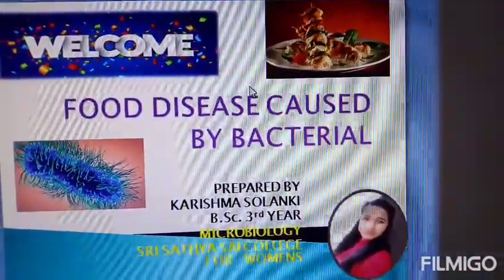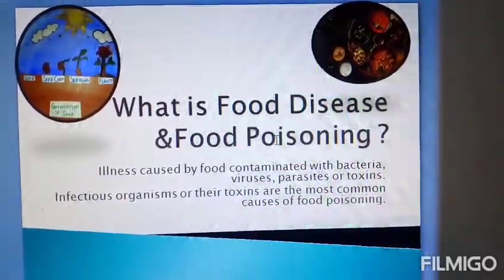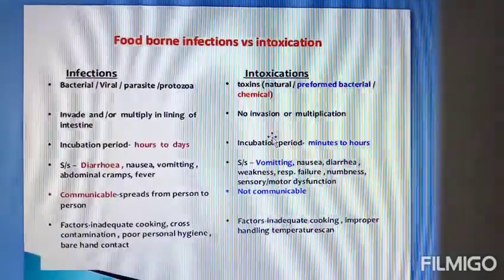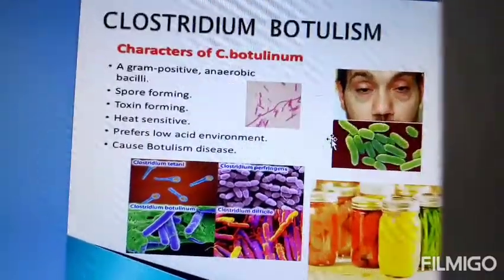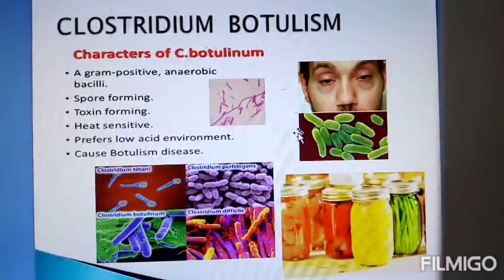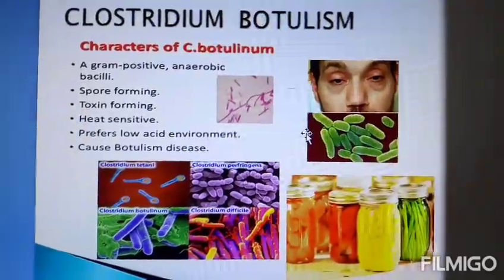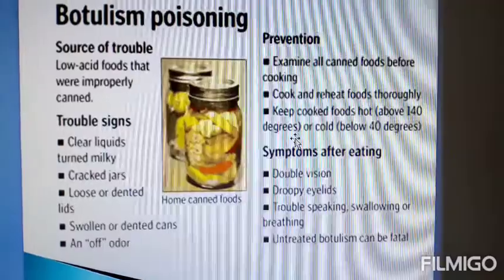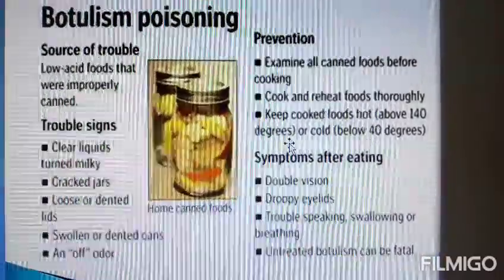clostridium botulism bacteria food poisoning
clostridium botulism bacteria caused food poisoning, introduction, general character, sources, incubation period, duration of illness,  what to do , cause, prevention

click Bell icon never missed update video